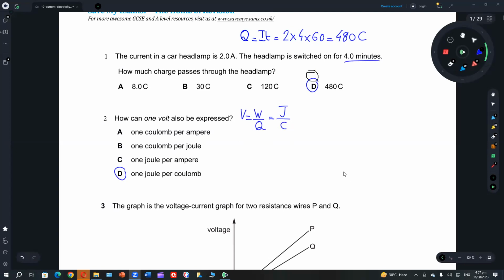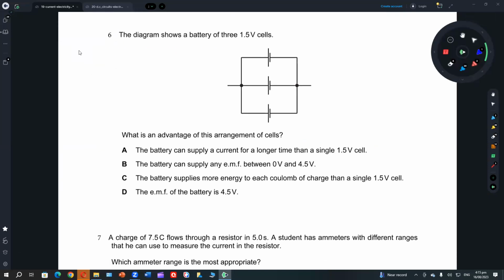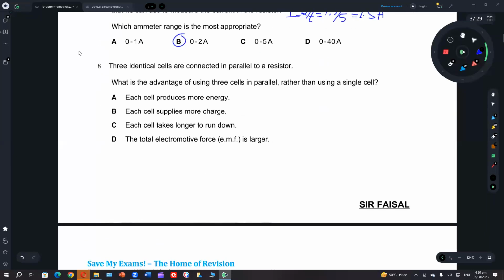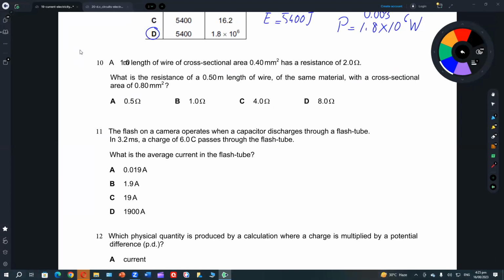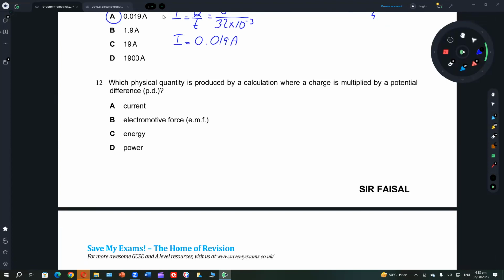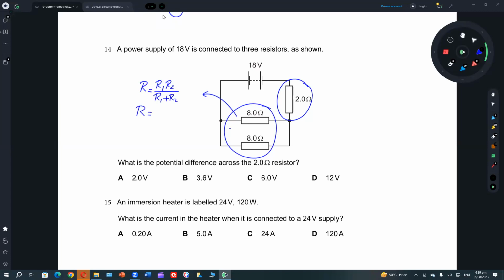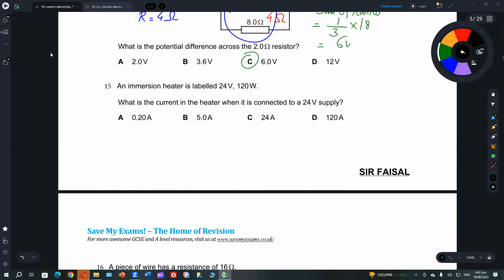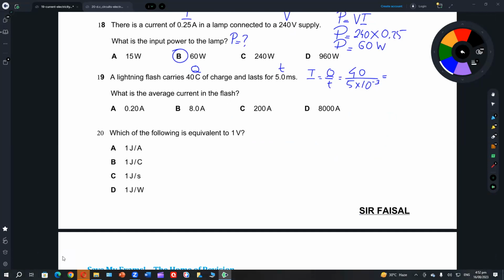ELECTRIC CURRENT MCQs P1 Qs - O LEVEL PHYSICS 5054